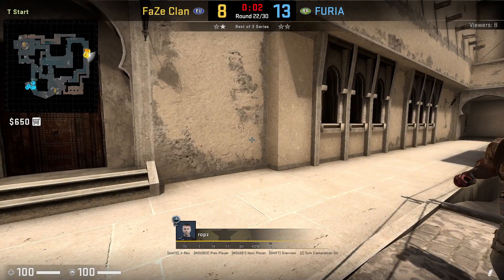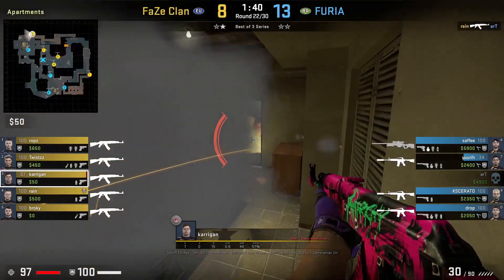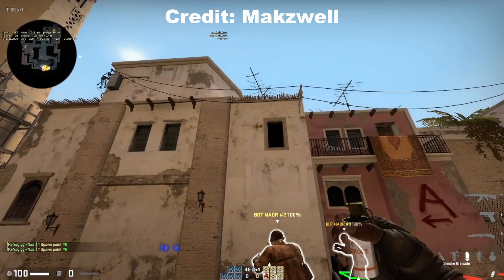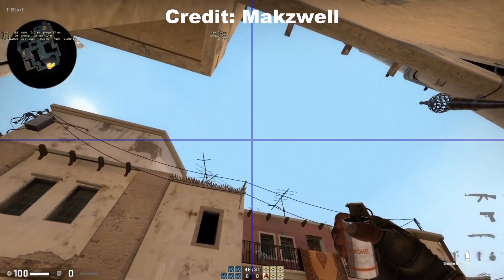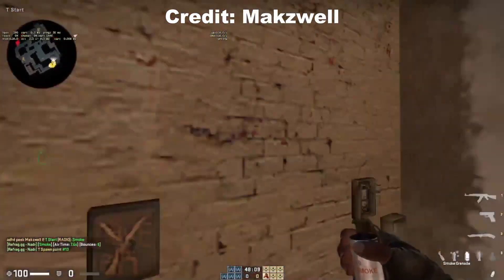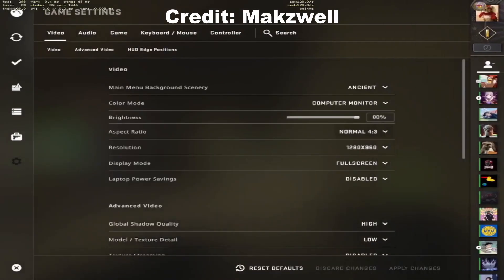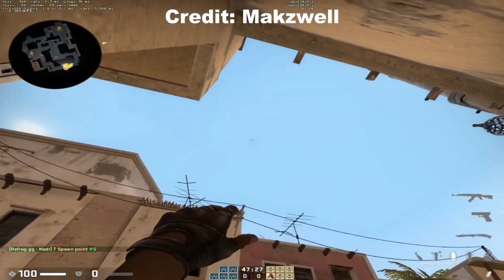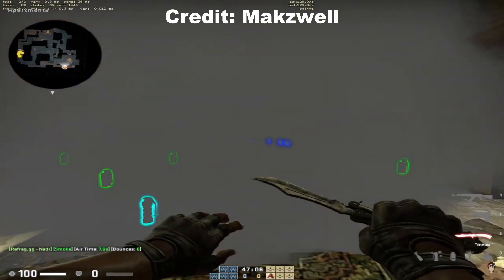ropz Mirage B Apartment Lurk Smoke From Spawn (CS:GO TRICKS AND TIPS)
ropz smokes B Apartment from T Spawn at the start of the round

Credit: makzwell